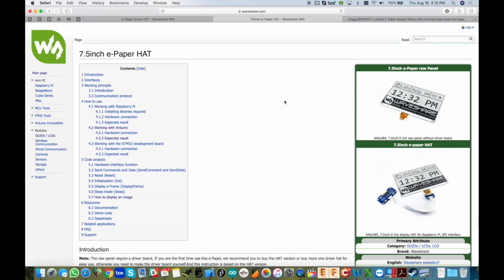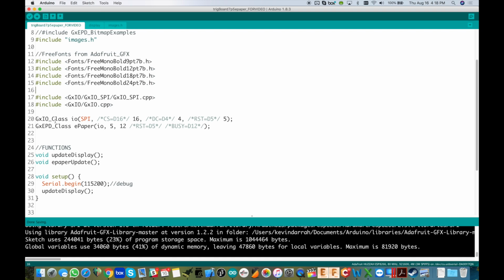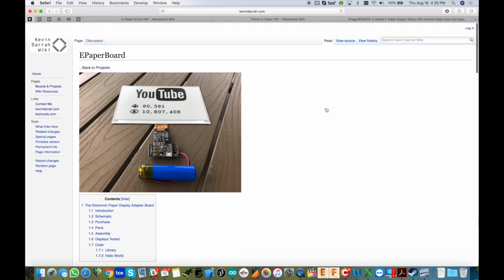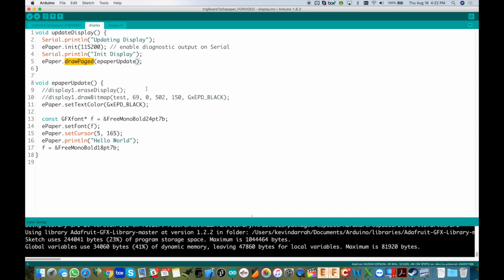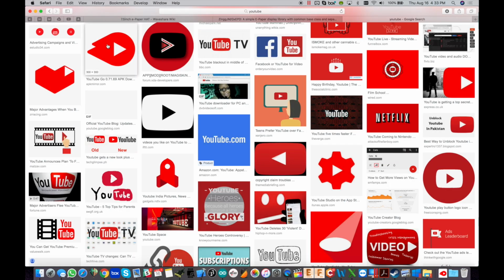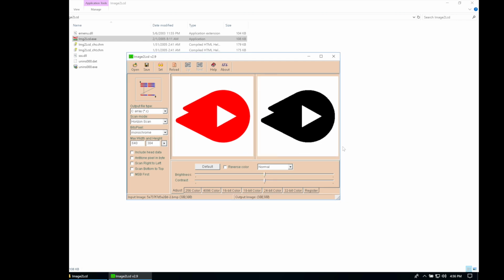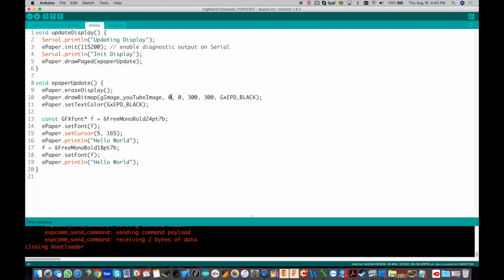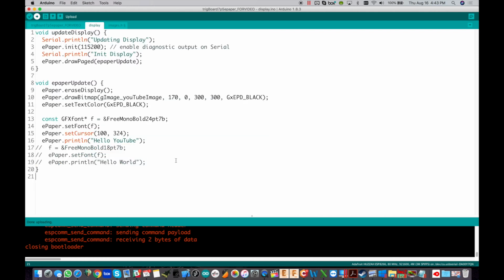E-Paper + ESP8266 Tutorial - Easy Text & Images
The trigBoard is all about low power sub 1uA, so when I wanted to add a display, it had to be electronic paper.  This is the perfect display for displaying information at some interval... not going to work for animations/videos, since the update rate is so slow.  The magic with these displays though is that you can completely remove power to them and the image is retained.

Here is the wiki I created for my own adapter board - this has everything you need (code/libraries/links)